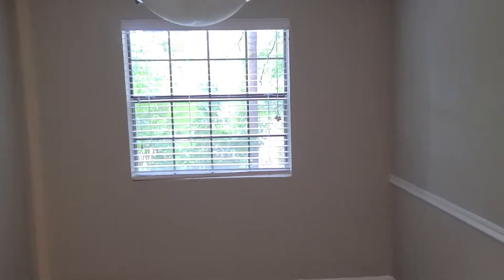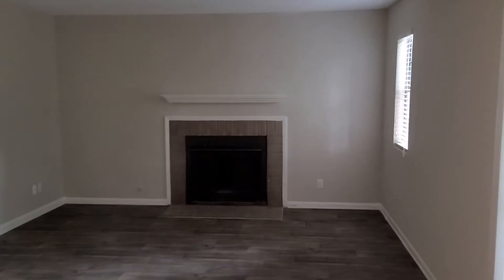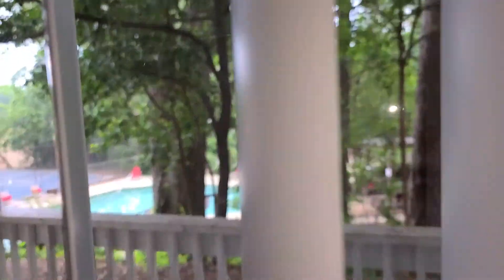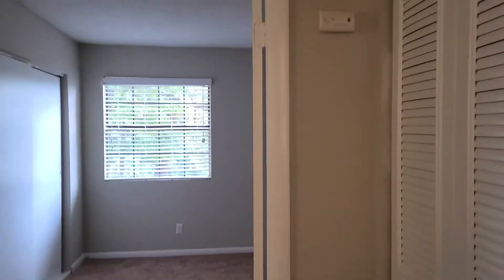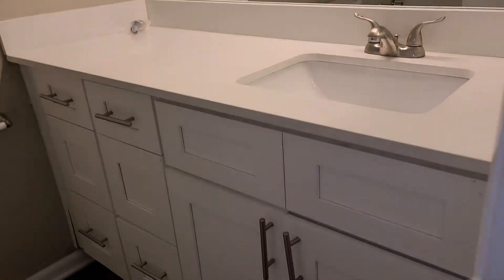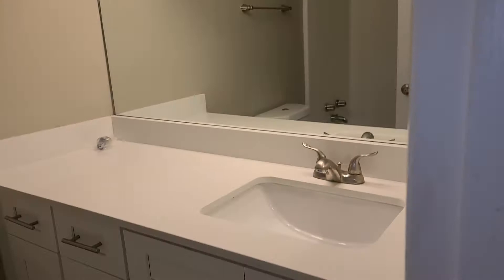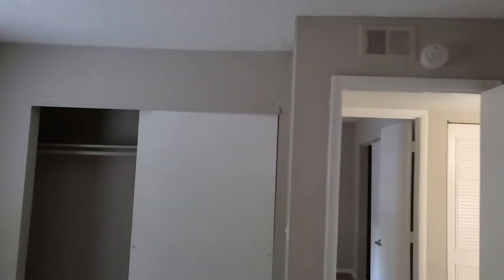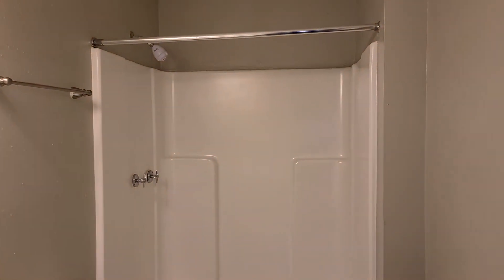Dogwood Renovated 3b2b